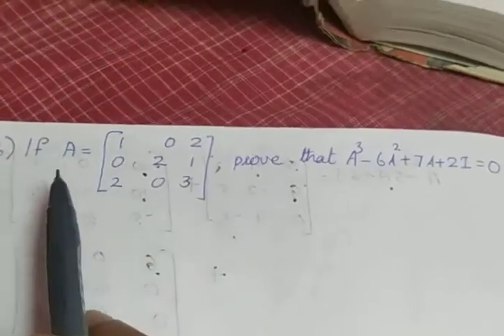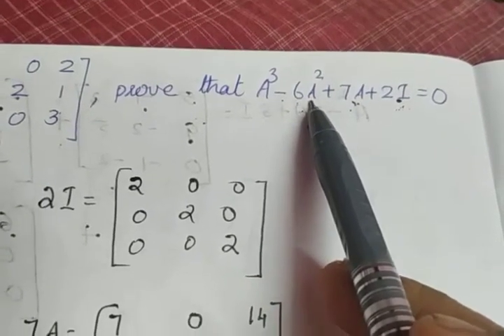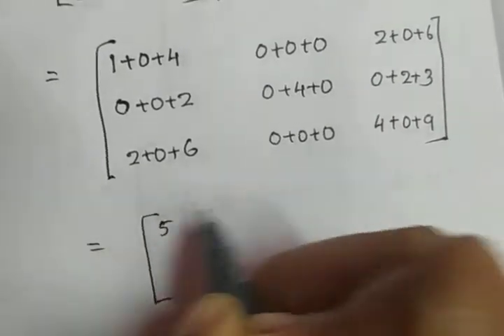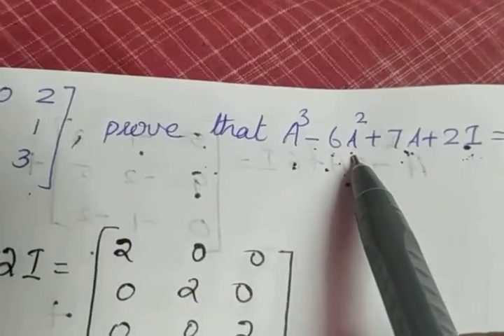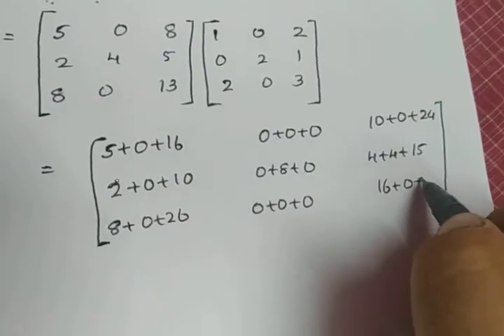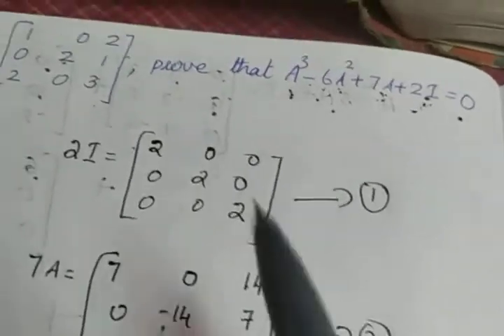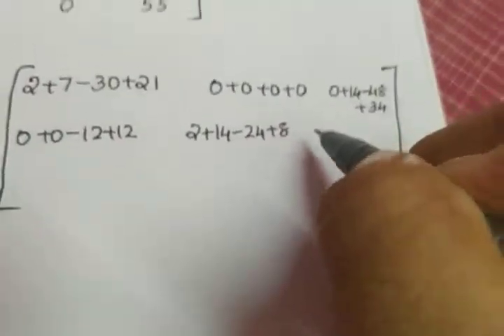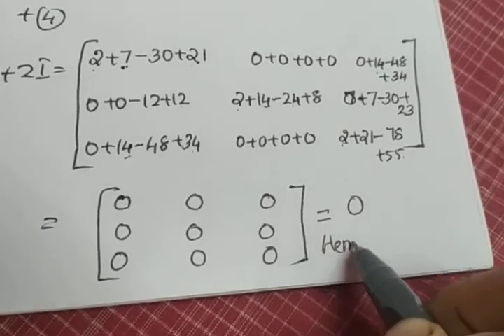XII Maths Matrices (part 32)